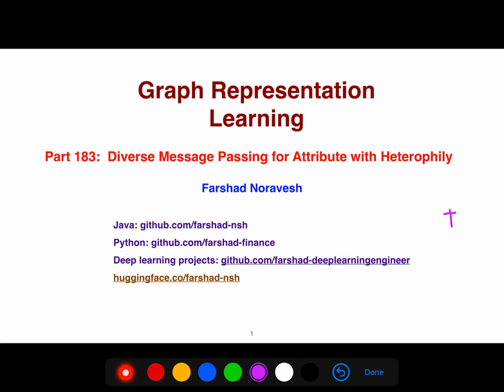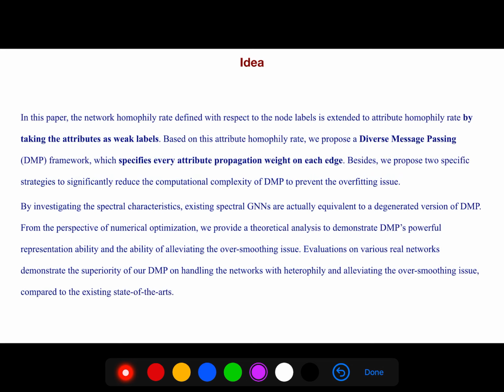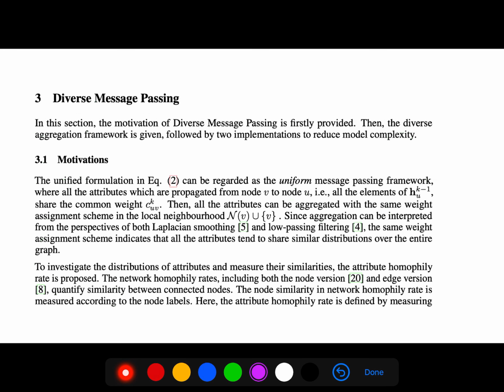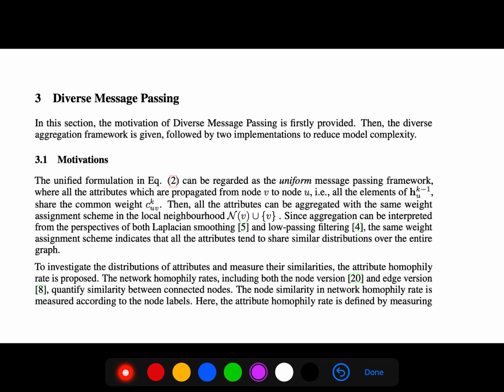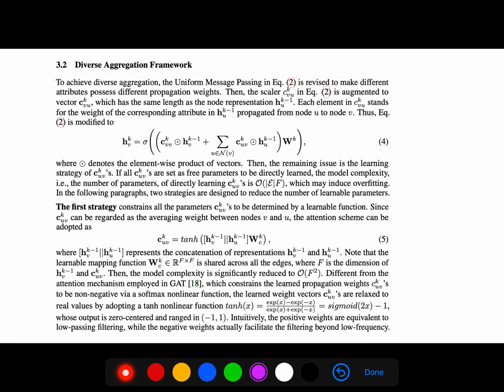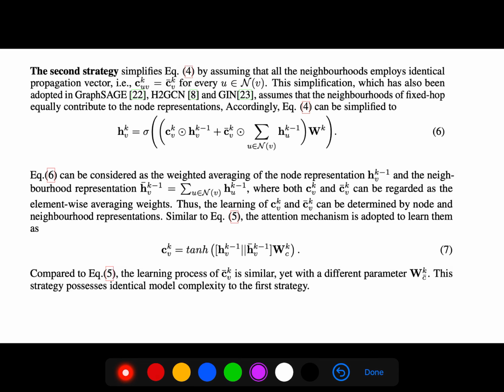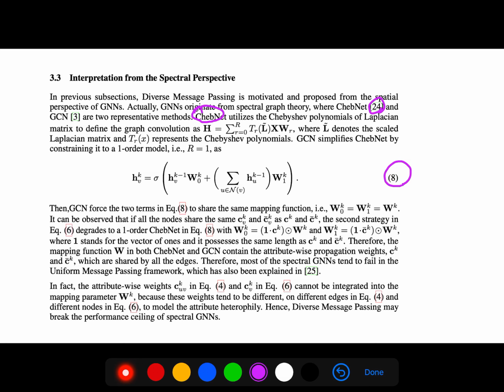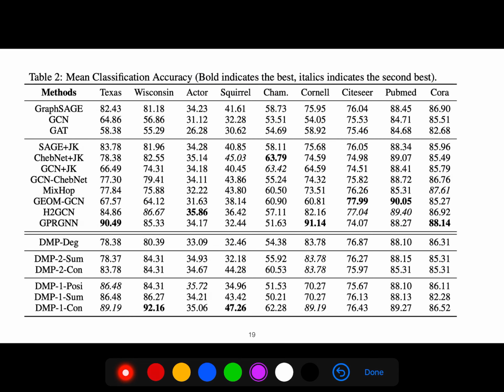Part183: diverse message passing for attribute with heterophily